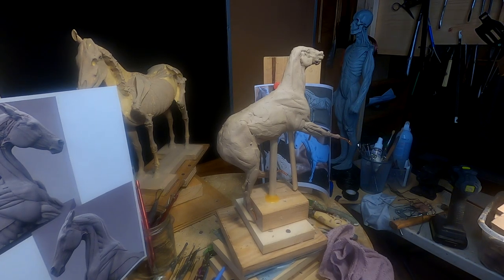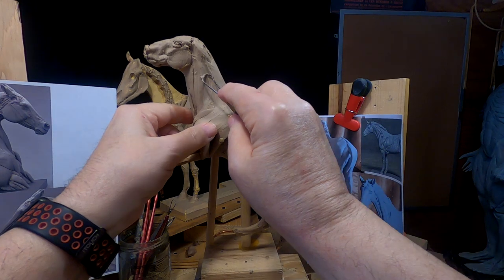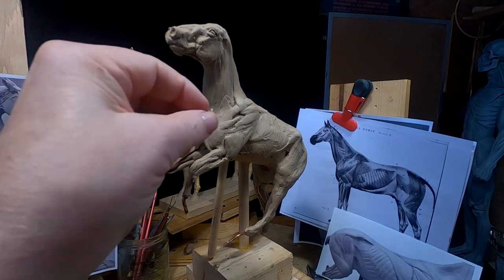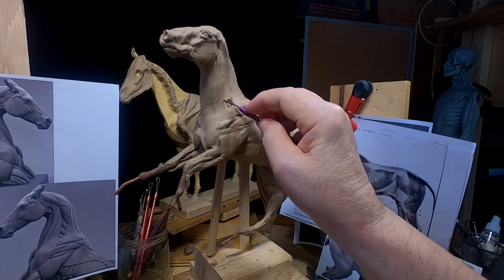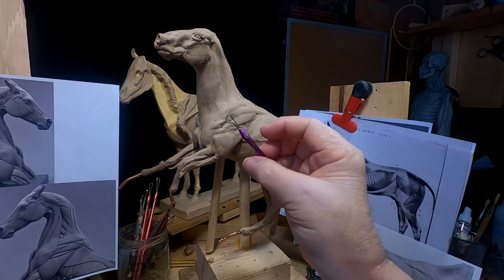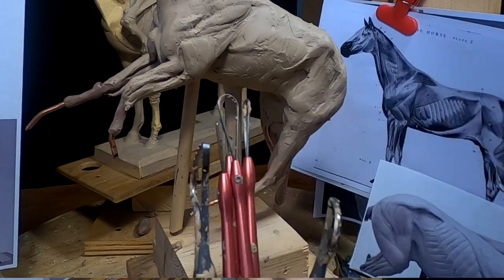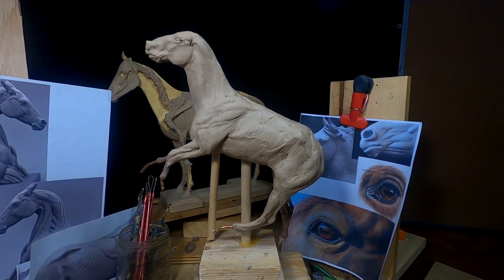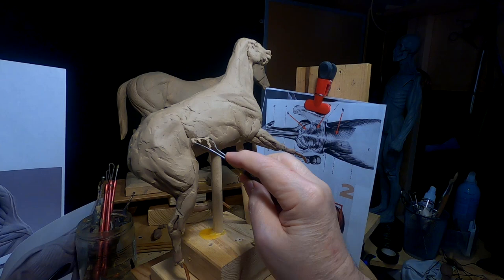CHASING THE INTRUDER, Finishing the Neck of the Horse New Story Scenario